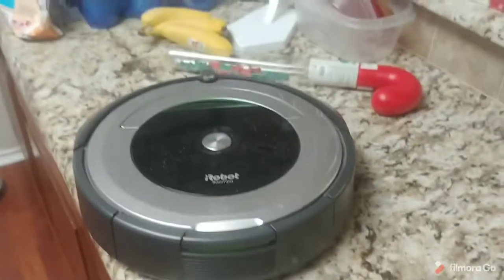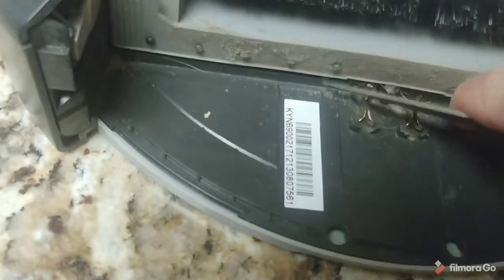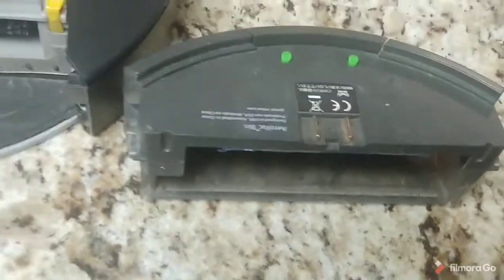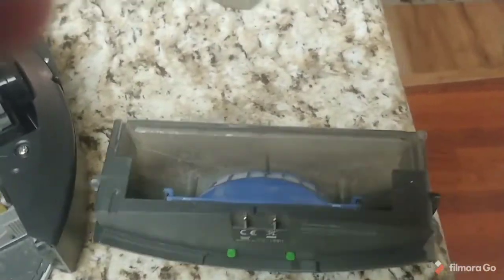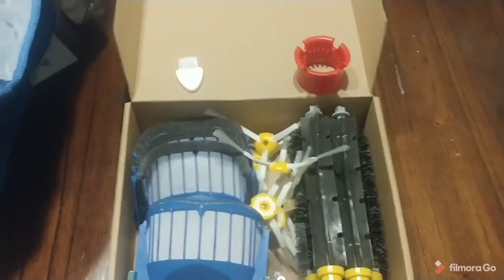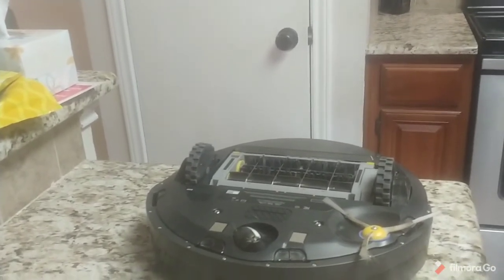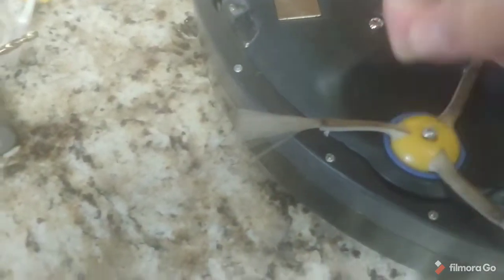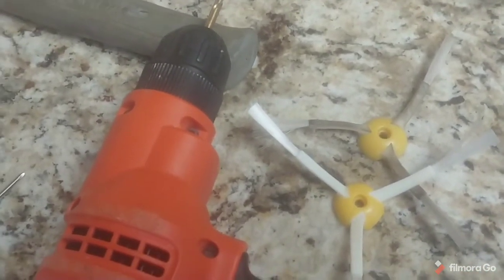Roomba IRobot error message 14 or Spinbrush replacement doesn't fit screw bigger than hole..